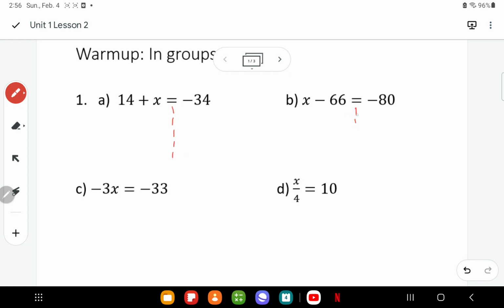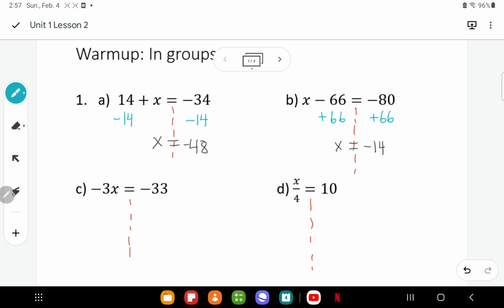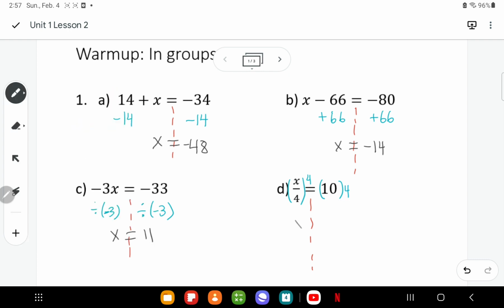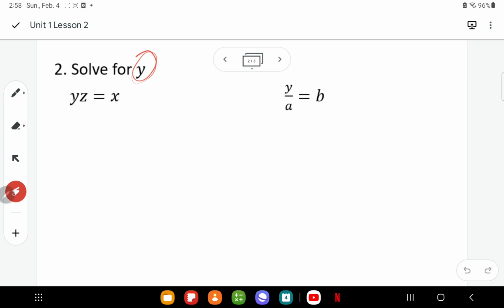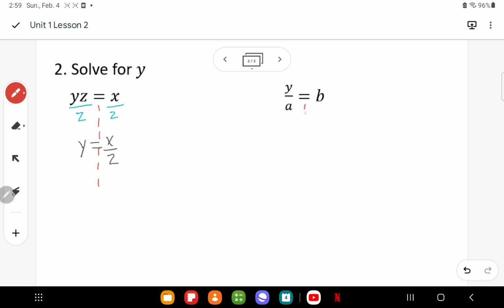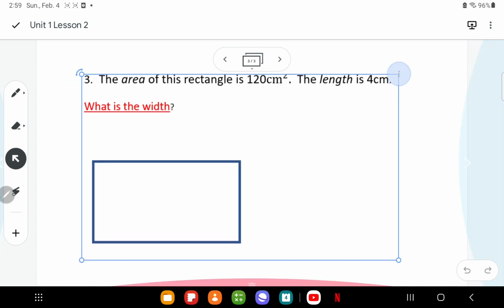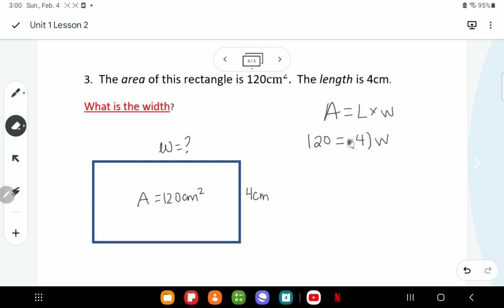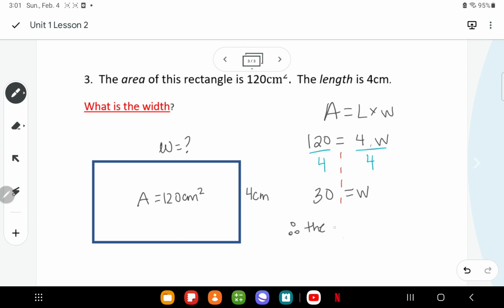MFM2PI Unit 1 Lesson 2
More Solving One-Step Equations